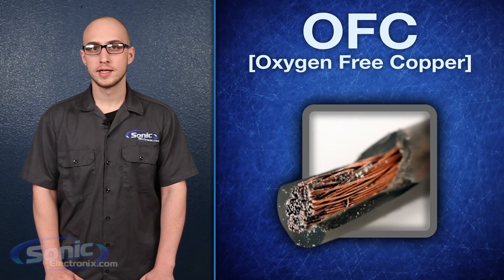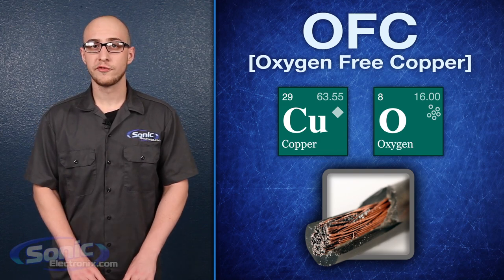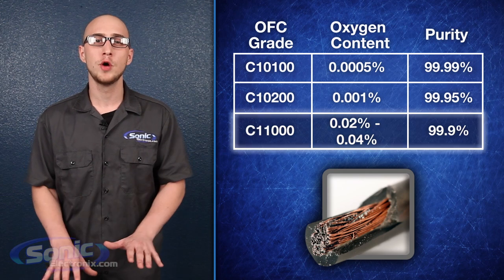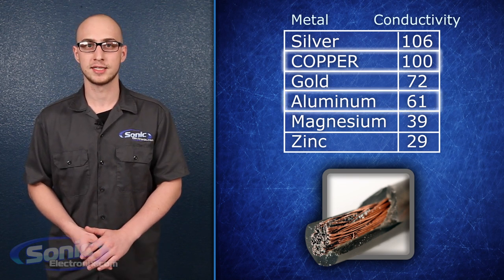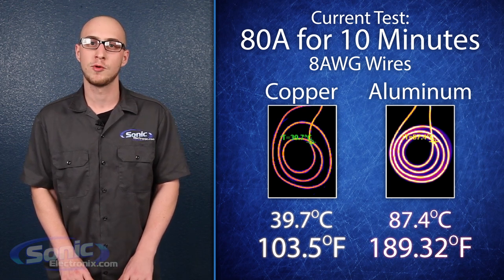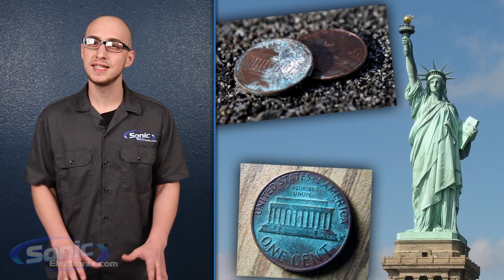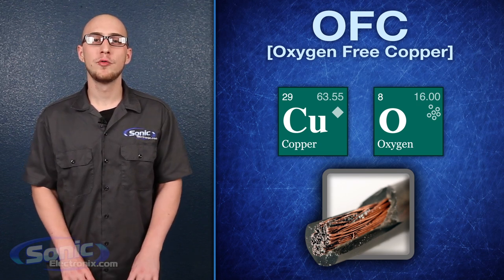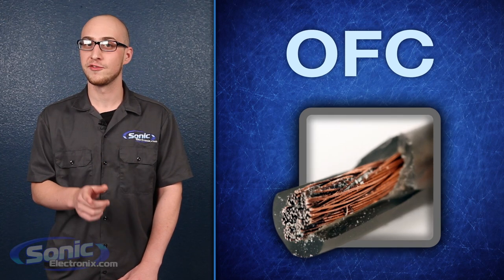Why Should I Buy Oxygen Free Copper (OFC) Cable? | Car Audio Speaker and Amplifier Power Wiring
Learn why you should install Oxygen Free Copper (OFC) cable in your car audio system. In this video we teach you about what OFC cable is the dangers of not using OFC and the benefits of using OFC.

Next time you order some power/ground cable or an amplifier installation kit from Sonic Electronix make sure your wiring is Oxygen Free Copper (OFC).